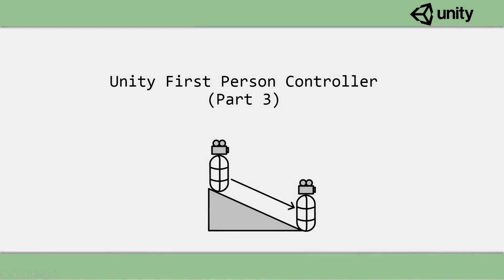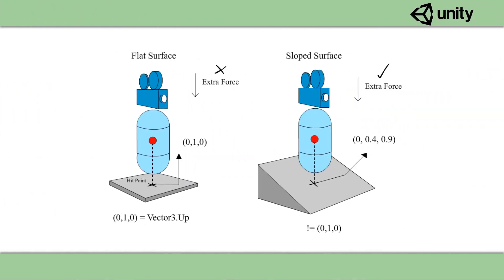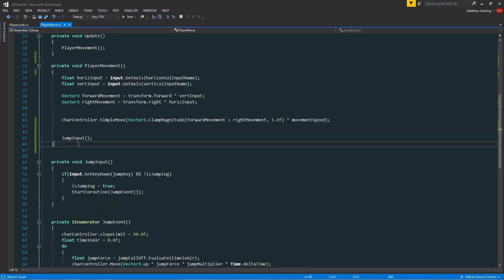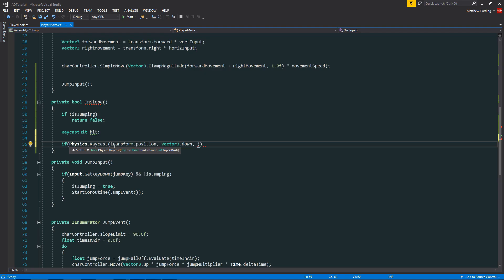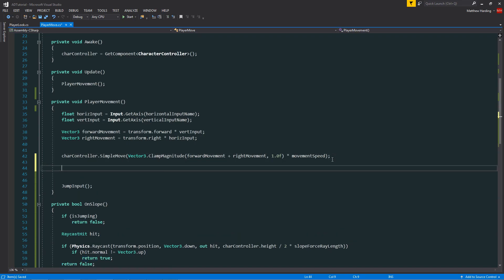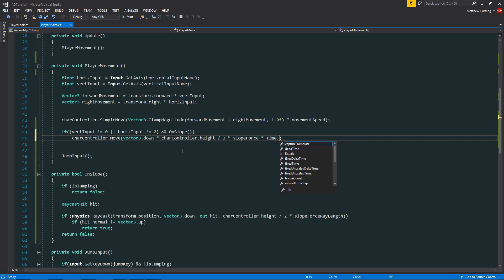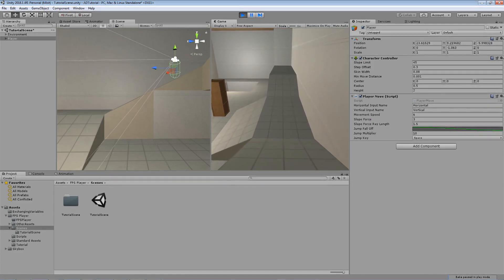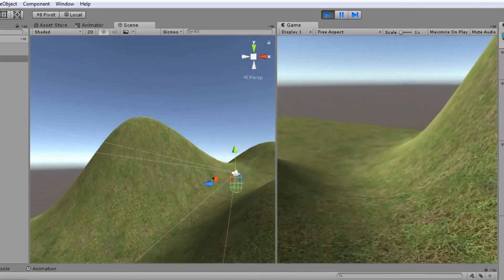[Unity C#] First Person Controller (E03: Fixing Slope Bouncing and Jittering)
This tutorial focuses on providing a simple solution to rectify problems with bouncing/jittering that you may have when your FPS player walks down slopes.